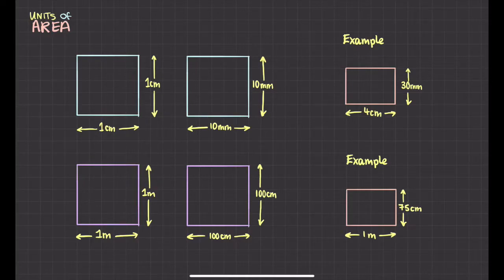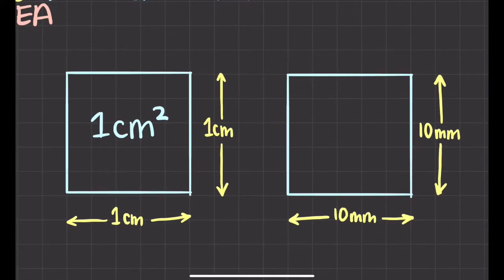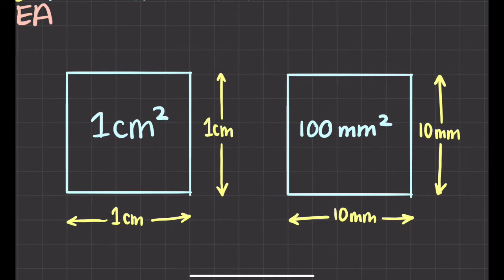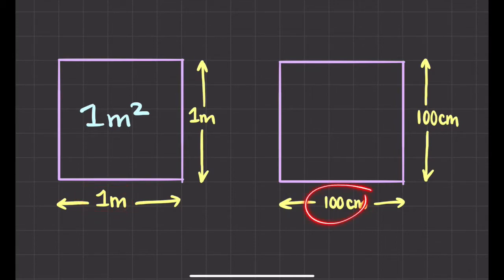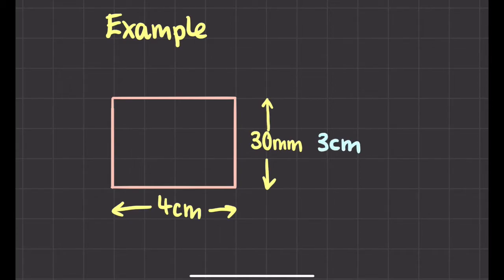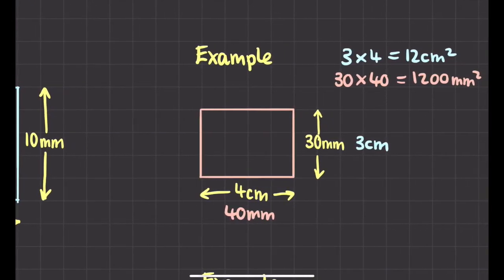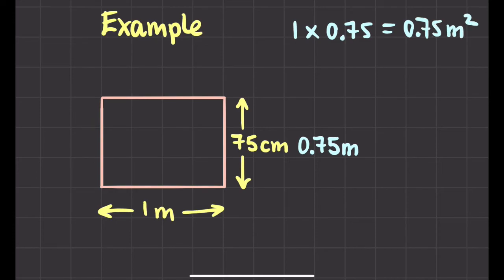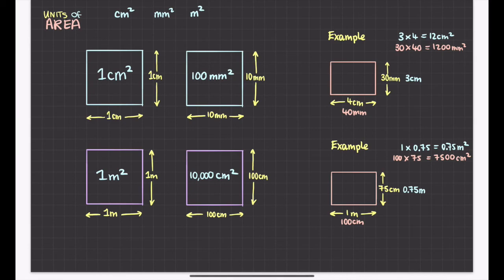Units of Area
How do you convert units of area? Here is a quick look